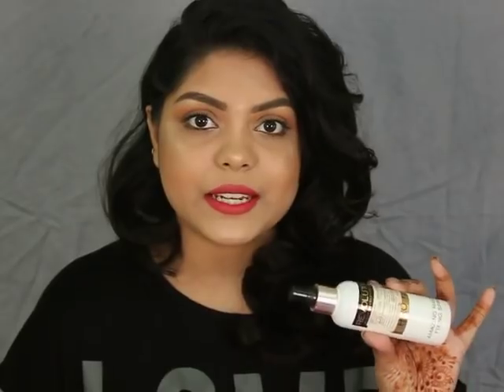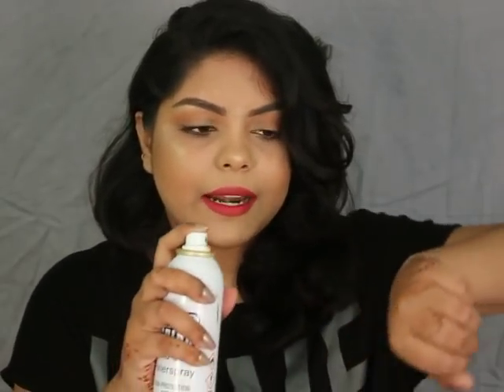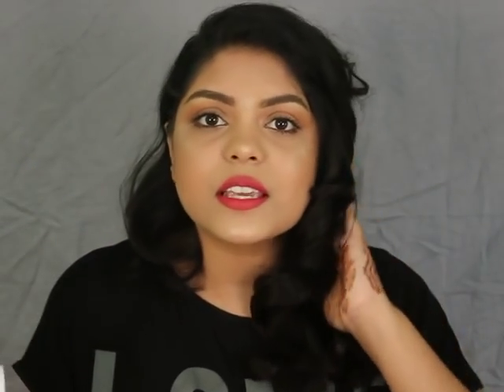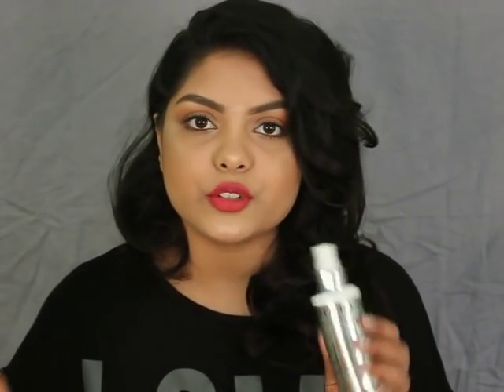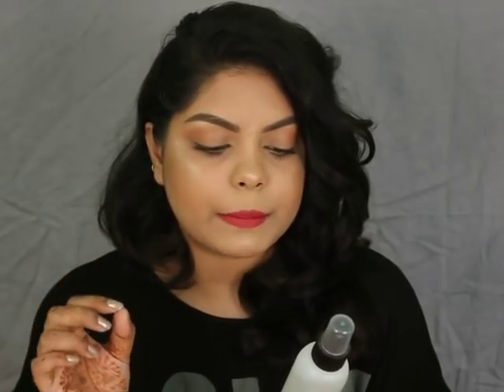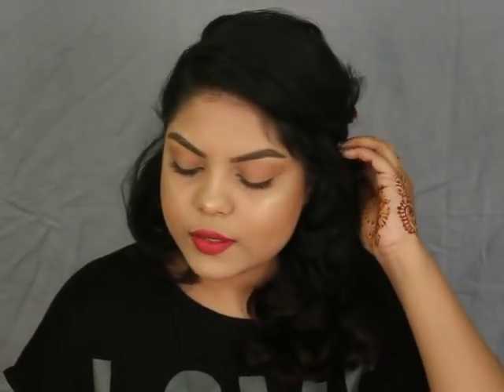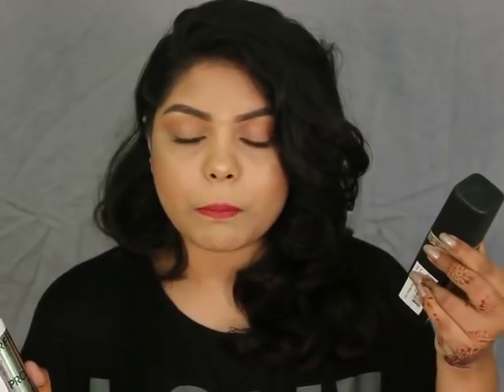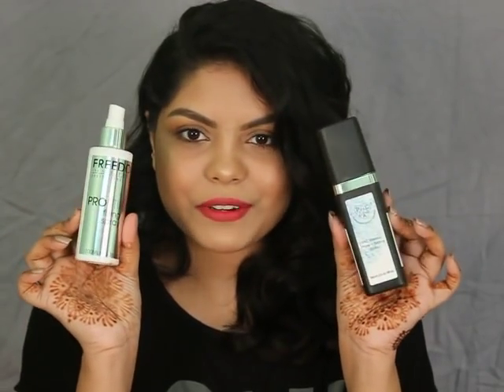IN-DEPTH SERIES | MAKEUP SETTING OR FIXING SPRAY | KOLKATA INDIA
PRODUCTS SHOWN
MAKEUP REVOLUTION PRO FIXING SPRAY

KRYOLAN DERMA COLOR FIXING SPRAY

GLAMGALS MAKEUP MIST AND FIX

PAC PRIMER + SETTING SPRAY

TAKECARE